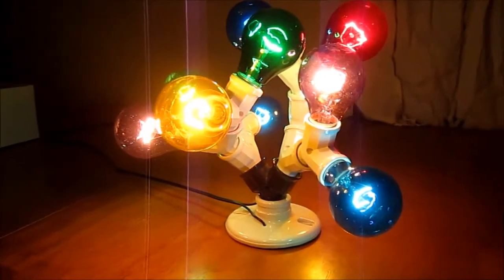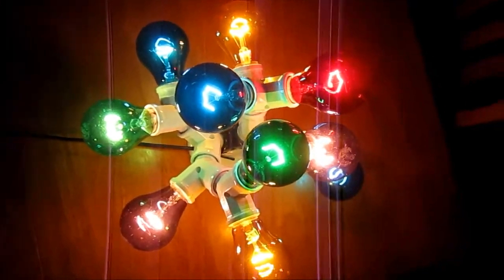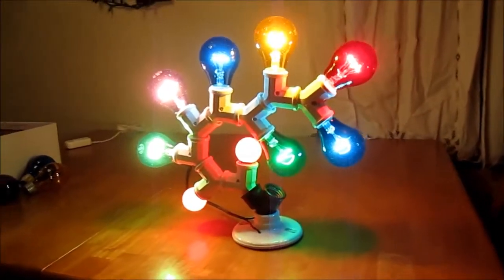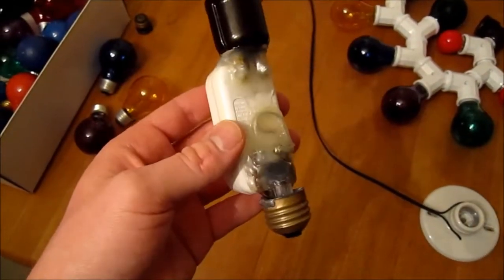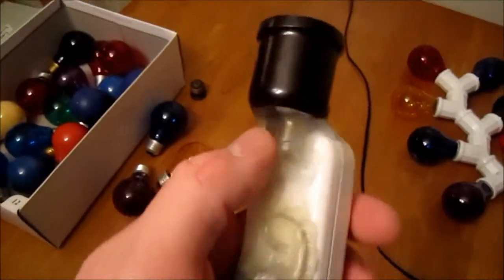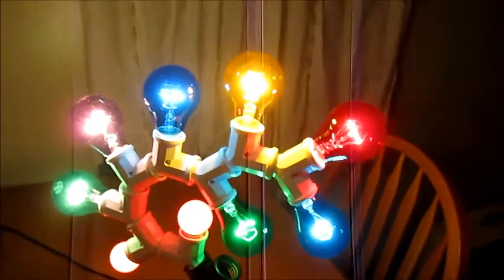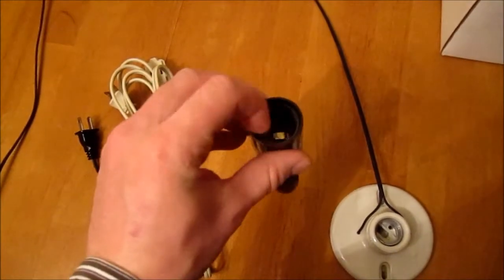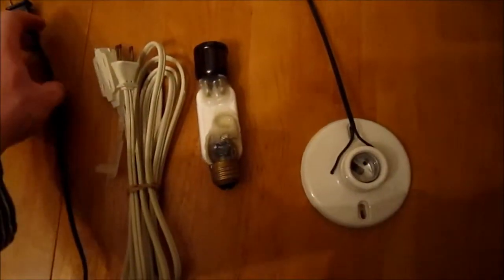(#0070) Light Bulb Tree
Easy light-art project.